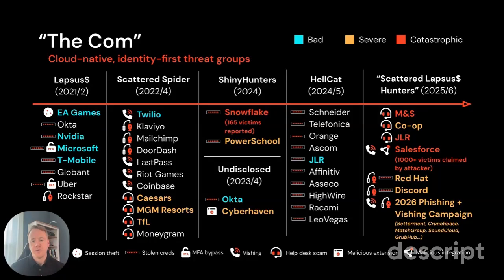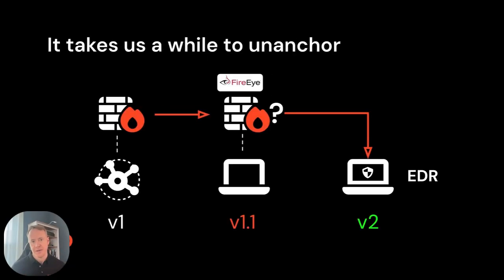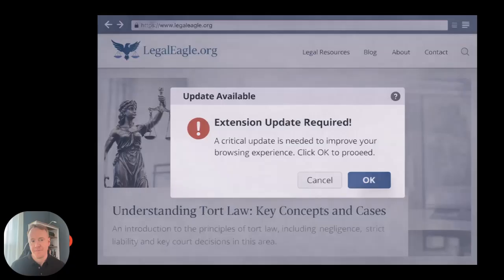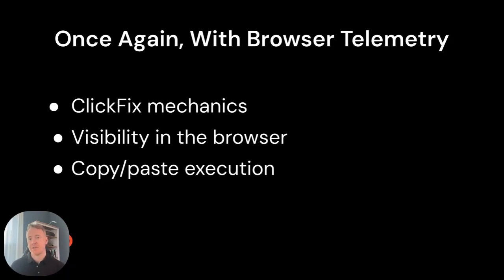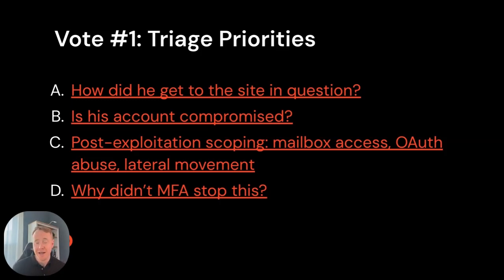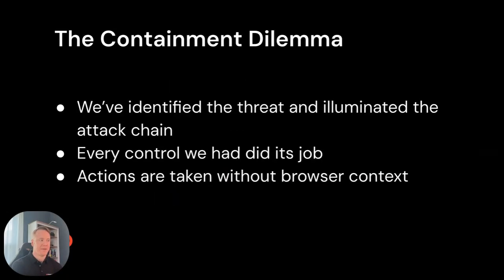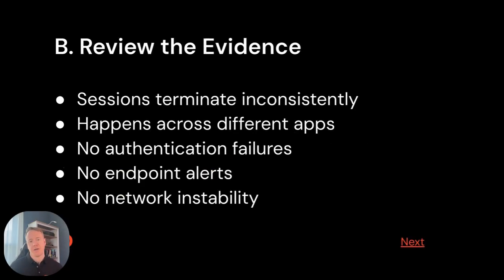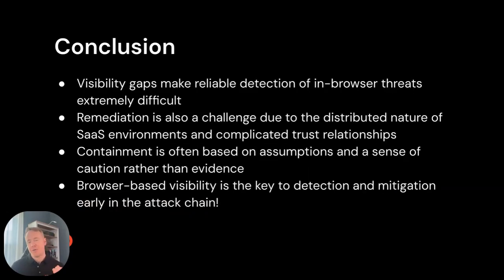Choose Your Own Investigation: A Live Walkthrough of Modern Browser Threats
Walk through three live browser attack scenarios with Mark Orlando, Field CTO at Push Security, and vote on investigative priorities in real time. The session covers a ClickFix-style clipboard injection attack, an adversary-in-the-middle phishing campaign that bypasses MFA without triggering a single authentication failure, and a malicious browser extension that silently steals session tokens — three attack classes that share a common blind spot: they all materialize inside the browser, where EDR, secure web gateways, and identity provider logs offer limited or no meaningful signal. The goal is to expose the gap between the tools security teams rely on and where modern identity-based attacks actually happen, then show what detection and response look like when you have visibility inside the browser itself.

0:00 | Introduction: The browser as the new attack surface — why sophisticated defensive stacks still leave a significant blind spot
1:22 | The SLH ecosystem — Scattered Spider, Lapsus$, ShinyHunters, and the high-profile breaches behind the headlines
4:08 | Three eras of defense — how the shift from network to endpoint to identity demands a fundamentally different detection model
11:03 | Scenario 1: We're under attack — investigating a suspicious clipboard injection with a user report and a screenshot as your only evidence (Alice in legal)
19:06 | How Push detects and blocks ClickFix attacks in real time — and why the absence of browser telemetry turns a contained incident into a business disruption
22:32 | Scenario 2: Looks legit to me — MFA completed successfully, account still compromised, persistence already established (Bob in finance)
31:41 | How Push identifies adversary-in-the-middle phishing pages and stops credential entry before the session is handed to the attacker
33:41 | Scenario 3: Web app weirdness — session termination, silent data access, and why app store presence doesn't equal trust (Carol in procurement)
38:46 | Extension risk indicators, scoping, and containment — and how Push provides browser-native visibility across your entire extension estate
41:41 | Conclusion: The detection gap EDR, email security, and IDP logs can't close — and why in-browser visibility is the missing control

Need to Know Info

ClickFix / Clipboard Injection: ClickFix attacks instruct users to paste attacker-controlled commands by abusing clipboard write access inside the browser. Push detects malicious clipboard content in real time — monitoring copy events, analyzing the payload, and blocking execution before the user can paste it into a local terminal. EDR only sees the command after it executes.

Adversary-in-the-Middle Phishing: AiTM kits like Evilginx proxy the real login session, so MFA completes legitimately while the attacker captures the authenticated session token. Because the IdP sees a successful authentication, there's no alert. Push detects the phishing page behaviorally — analyzing DOM structure, URL patterns, and page mechanics — and blocks credential entry before the proxy ever sees the session.

Session Token Theft: Stealing an active session token lets an attacker replay it and access SaaS accounts without credentials or MFA. Push injects a unique marker into sessions originating in instrumented browsers — if that token appears elsewhere, it's a confirmed steal.

Browser Extension Security: Push enumerates every extension across your workforce, surfaces permission combinations that enable credential or session theft, and gives you controls to block unapproved extensions at the browser level.